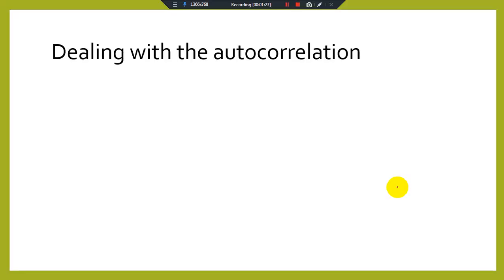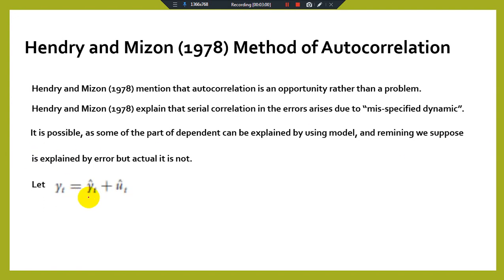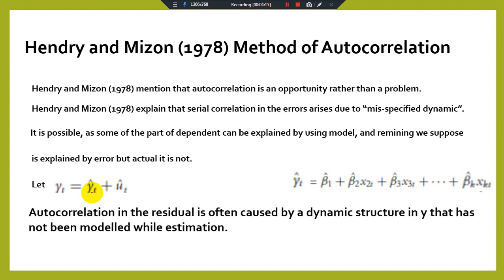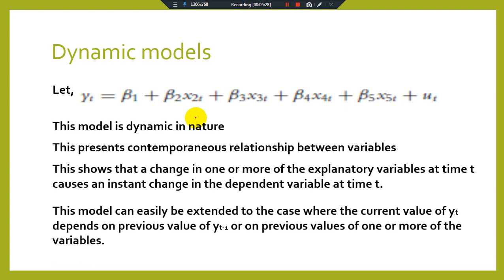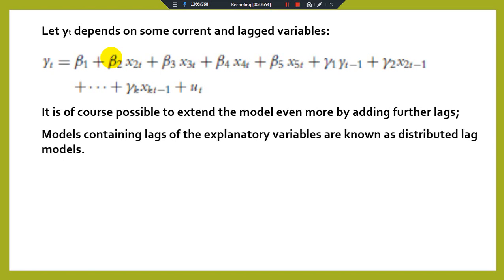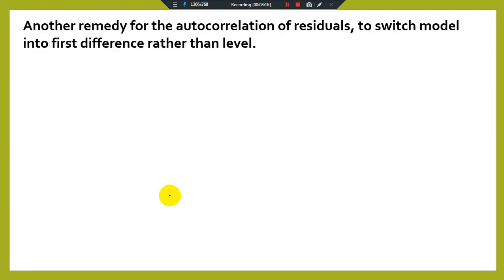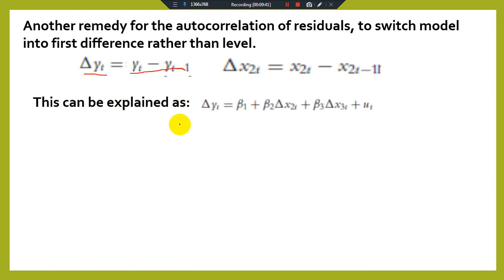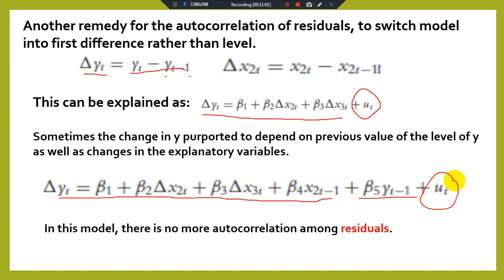Dealing with Autocorrelation: Removal of Autocorrealtion; Hendry and Mizon (1978) Dynamic Model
Chapter-5; P201-P203
ErrorTerm Assumption 3; COVar(Ui,Uj) =0;